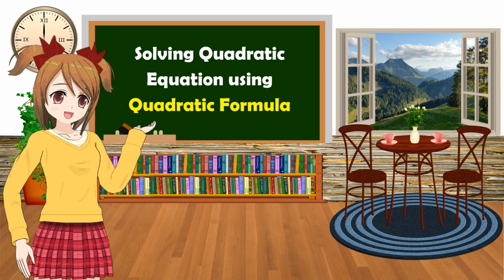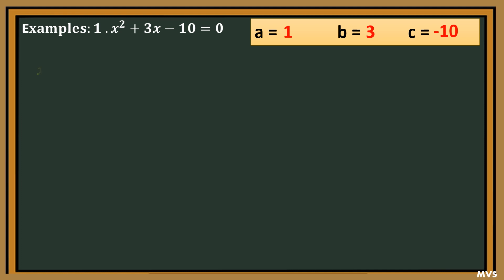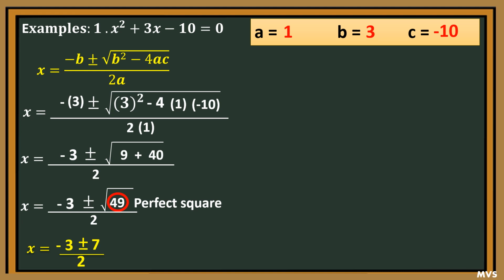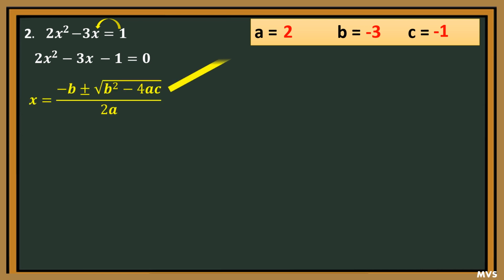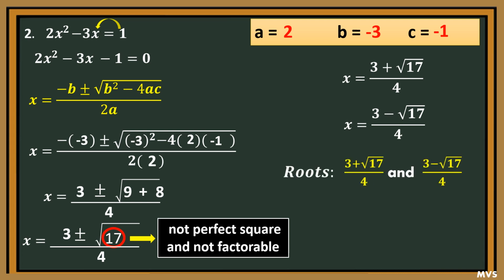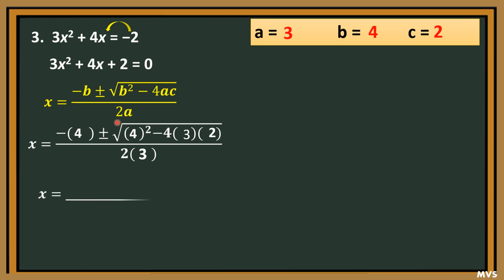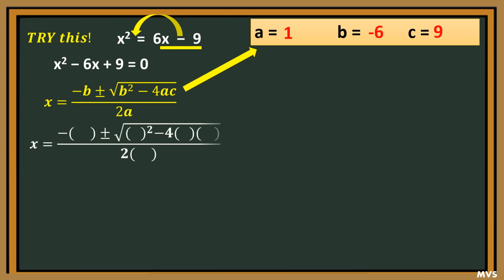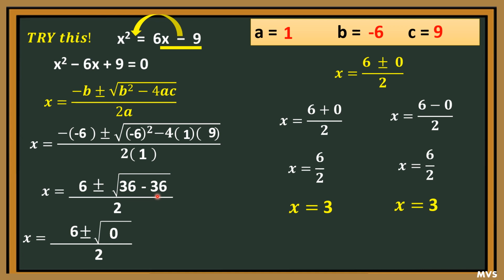MATH 9 - Solving Quadratic Equation Using Quadratic Formula